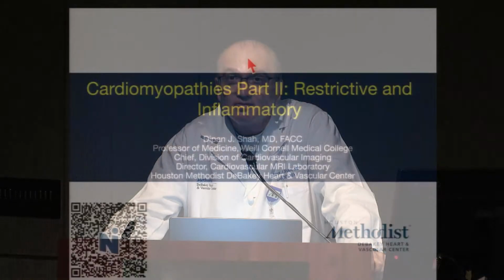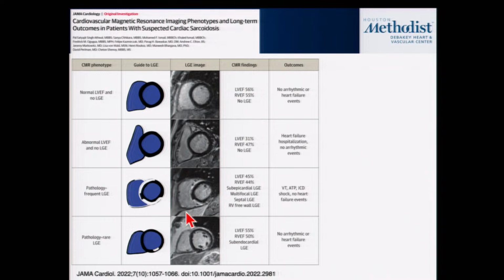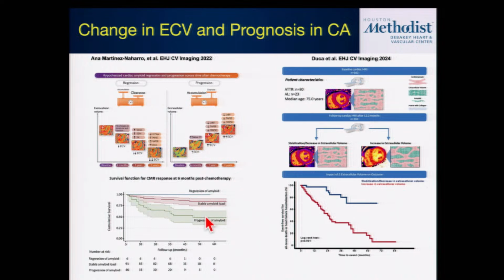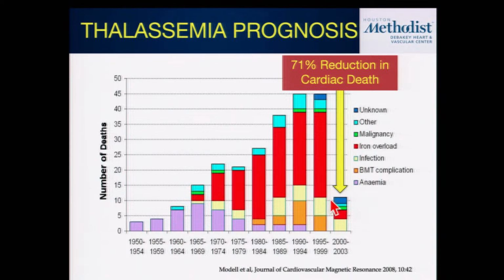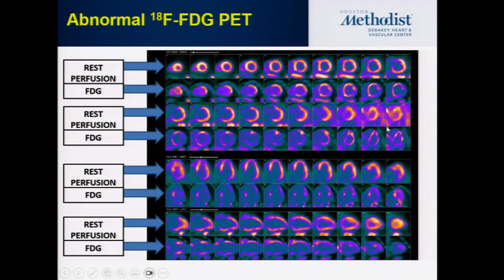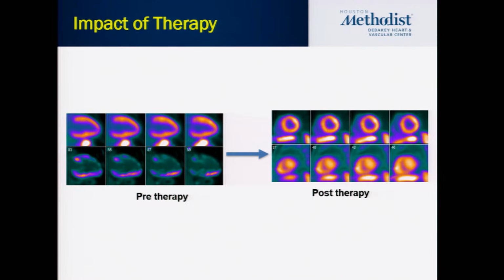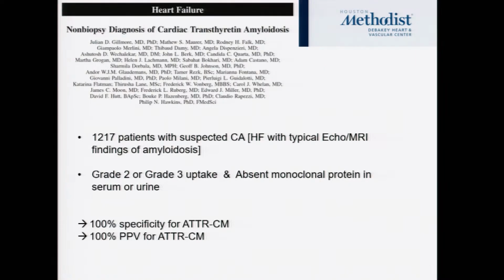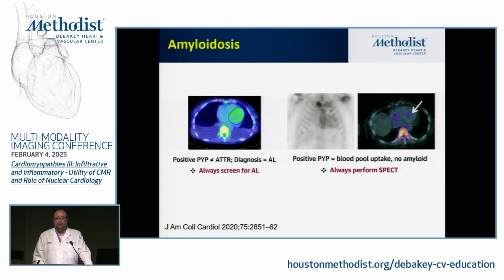Cardiomyopathies III: Infiltrative and Inflammatory (Drs. Dipan J. Shah and Mouaz Al-Mallah)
Cardiomyopathies III: Infiltrative and Inflammatory - Utility of CMR and Role of Nuclear Cardiology  (Drs. Dipan J. Shah and Mouaz Al-Mallah).